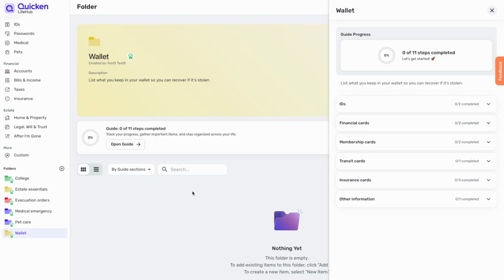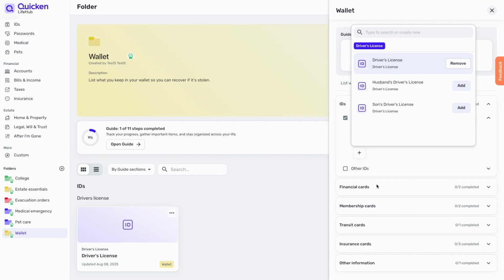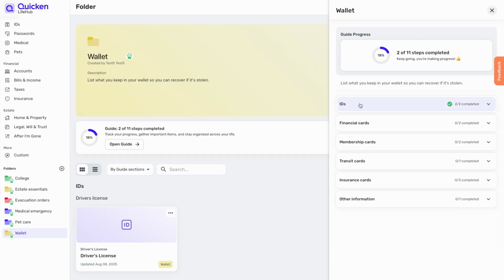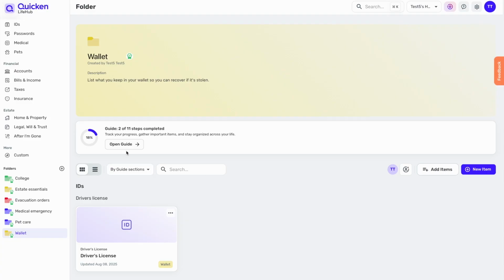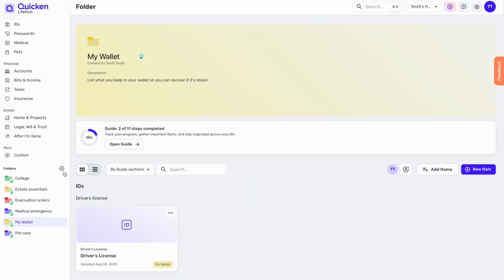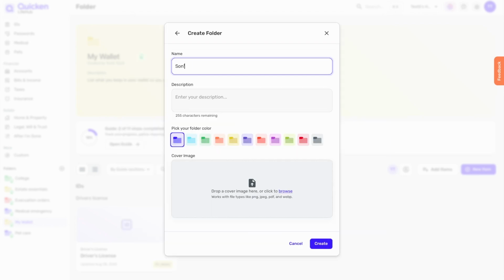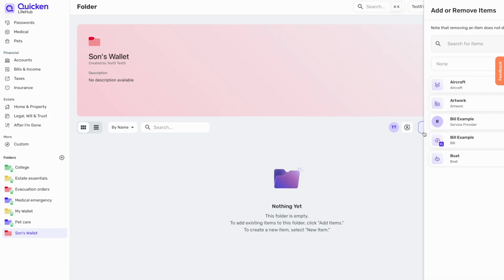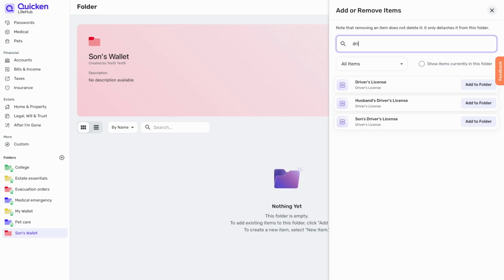How to Create a Lost Wallet Smart Folder in Quicken LifeHub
Smart Folders in Quicken LifeHub are pre-built templates that guide you through organizing important items. Learn how to set up a Lost Wallet folder to keep IDs, cards, and contacts ready for emergencies.
Quicken is the best-selling personal finance software in the US.